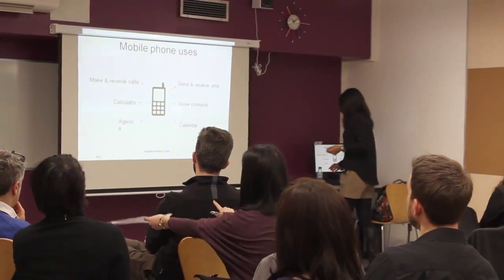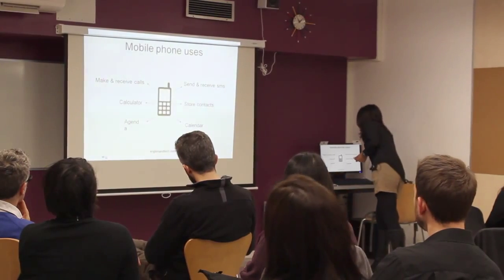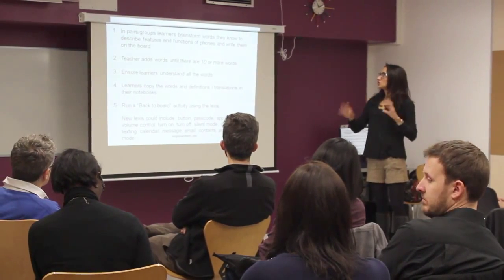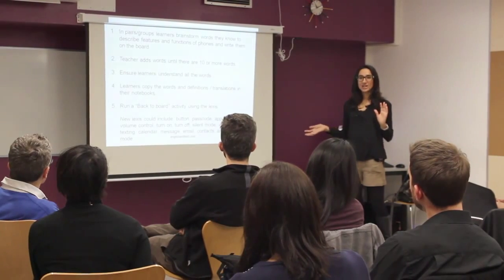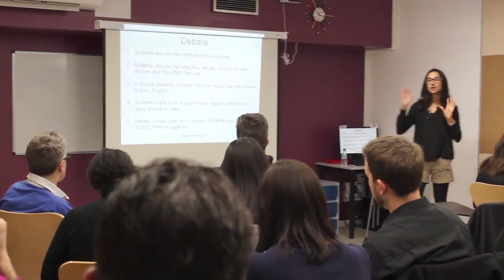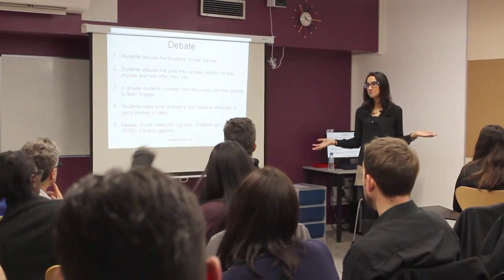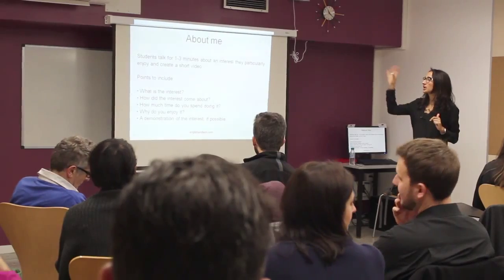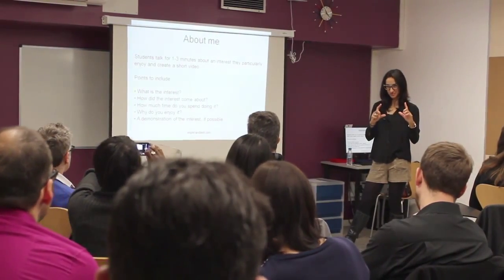Kat Robb - Clever ways of using mobile phones for learning - Workshop Oxford Tefl February 2015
How many of us find ourselves battling with teenagers who can’t peel themselves away from their devices or feel frustrated when an adult student checks their phone during class?

Should mobile phones be banned from our classrooms?

If we can’t change the habits of our students, why not meet them in the middle with some clever ways of using mobile phones in class to aid their learning?

This is just what Kat Robb, Trinity Dip. TESOL graduate and presenter at our recent free teacher workshops at our centre in Barcelona, set out to do. During this workshop, which took place on February 27th, attendees discussed their inhibitions and reluctance to use mobile phones in class, which were namely due to their concerns about it being a distraction.

Here are a few clips from the workshop.